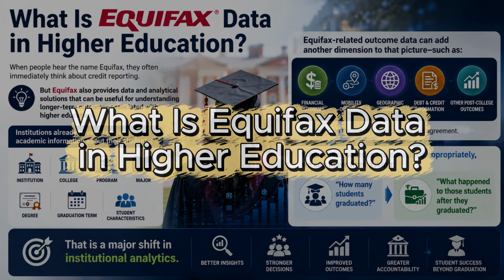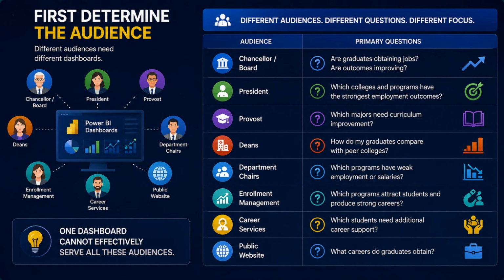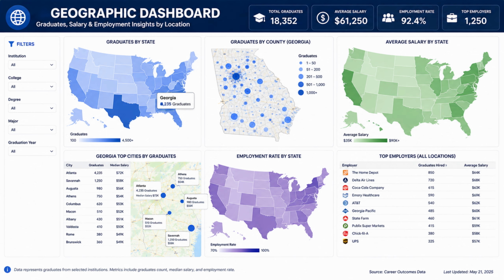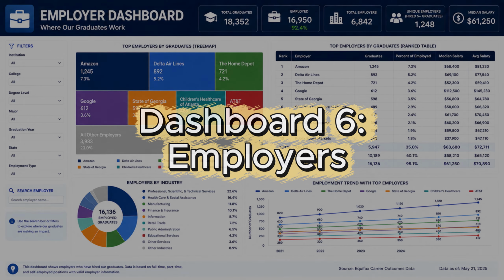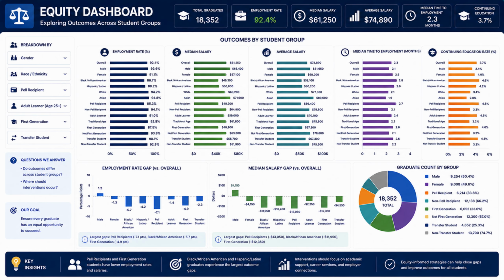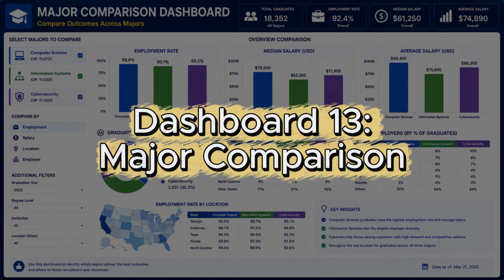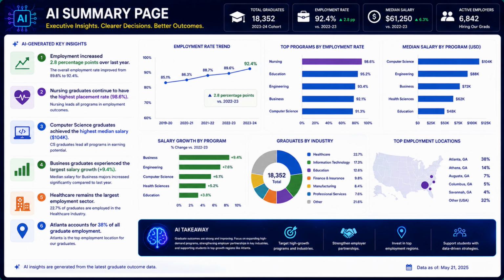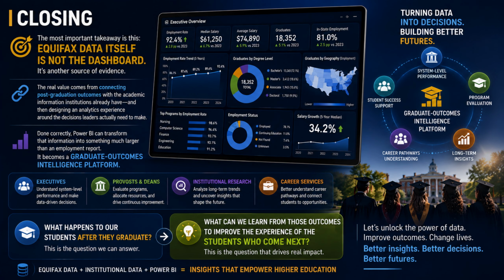Equifax + Power BI: Build Executive Graduate Outcomes Dashboards for Higher Education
How can higher education turn graduate outcomes data into actionable intelligence?
In this video, we explore how Equifax data + institutional data + Power BI can support an enterprise graduate-outcomes analytics solution.
You'll see dashboard ideas for:
📊 Executive Overview
💼 Employment Outcomes
💰 Salary Analysis
🗺️ Geographic Analysis
🎓 Program & Major Outcomes
🏫 Institution Comparison
📈 Cohort & Trend Analysis
⚖️ Equity Analysis
🔀 Career Pipeline
🤖 AI Executive Insights
The goal: move beyond “How many students graduated?” to “What happens after graduation?”
If you work with Power BI, Institutional Research, higher education analytics, or graduate outcomes, this video is for you.